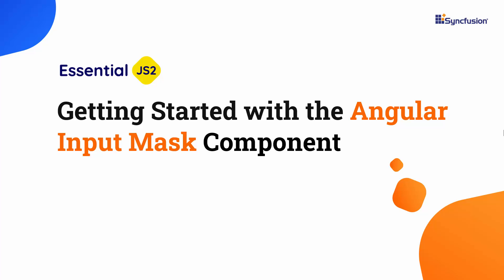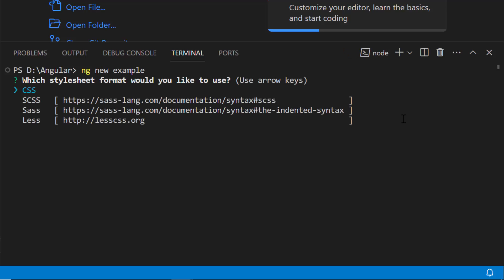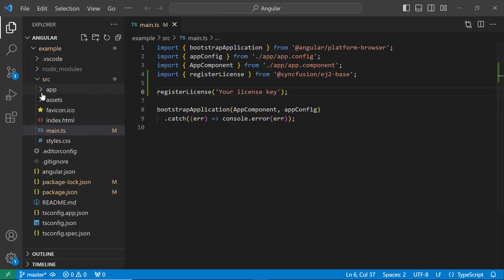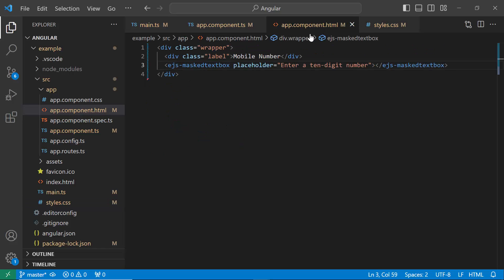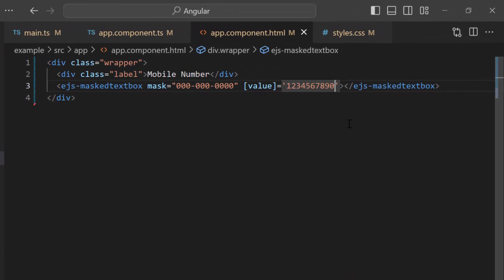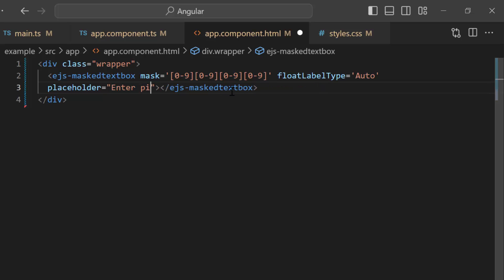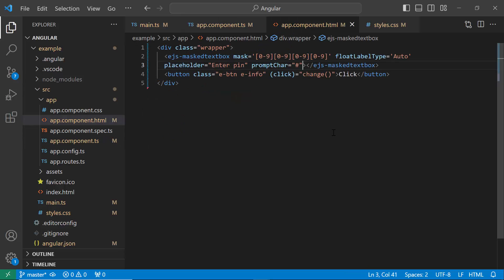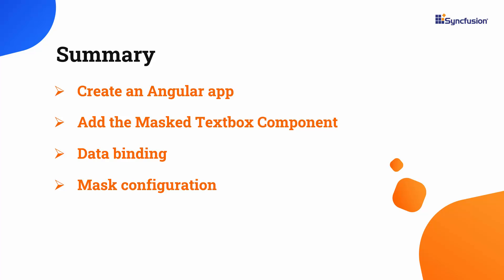Getting Started with the Angular Input Mask Component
Learn how to add the Syncfusion Angular Input Mask component to an Angular application. This video demonstrates how to add the Input Mask component with some basic features like adding a placeholder and mask configuration.

Using the Input Mask component, you can mask and validate numeric values in standard input fields. You can let users enter valid data like phone numbers, date values, credit card numbers, and other standard format values.

It supports custom mask formats with regular expressions (regex) to validate application-specific data. It allows the validation of specific data formats such as phone numbers and date masks with different mask combinations.

The Angular Input Mask component allows you to utilize standard masks listed on MSDN and custom mask elements. It provides flexibility by enabling users to define rules for custom characters, which can be used as mask elements. When submitting the form, the captured value of an Input Mask component is passed in the raw format. To perform any custom validation, you can integrate the form validator plugin.

BOOKMARK DETAILS
[00:00] Introduction
[00:39] Create an Angular application
[01:33] Add the Input Mask component
[03:25] Add a placeholder
[04:15] Add mask
[04:43] Add a value
[05:02] Custom mask
[05:53] Add a regular expression
[06:34] Add a prompt character
[06:51] Native events